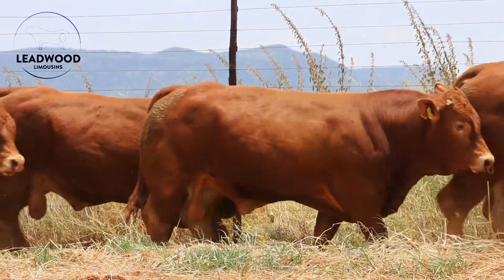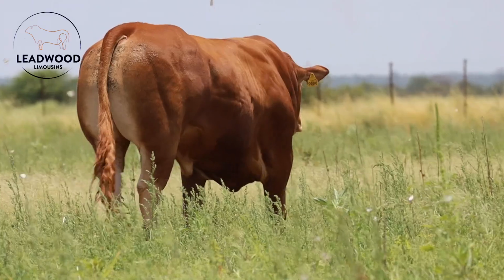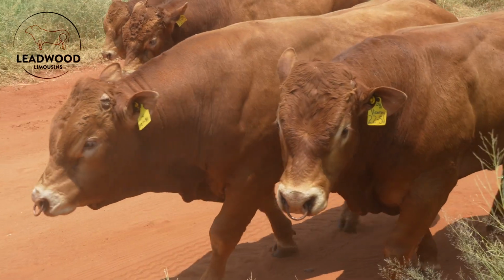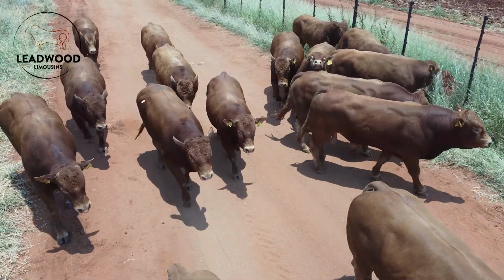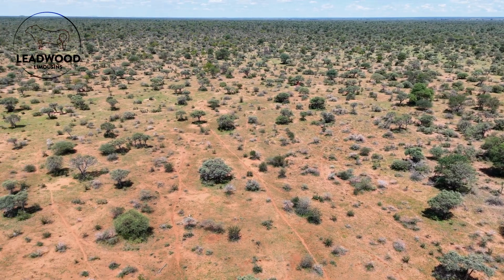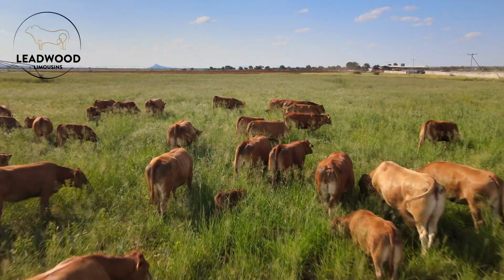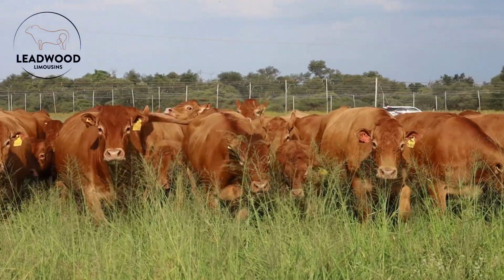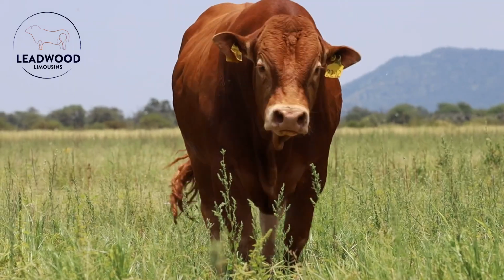Leadwood Limousins: Award-Winning Genetics & Upcoming Auction!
We had an engaging chat with Jan Stighling from Leadwood Limousins, covering the impressive performance of their bulls and cows, including their recent wins in Champions of the World. We also delved into the herd’s genetics, the quality of their Limousins, and their upcoming auction.

📍 Venue: Lucerne Fields Botswana, Tuli-Block, Botswana
🎤 Auctioneer: Stockmans Choice BW
💻 Online Bidding: CDP Auction Services

💯 Quality. Performance. Profit. See you at the sale!

SUPA FEEDS - Botswana Lucerne Fields Botswana